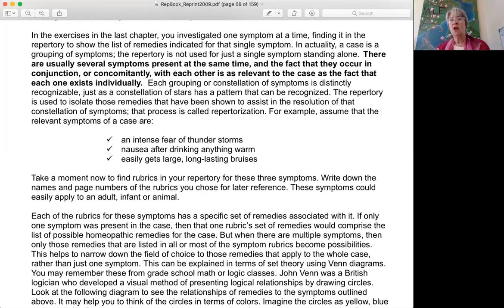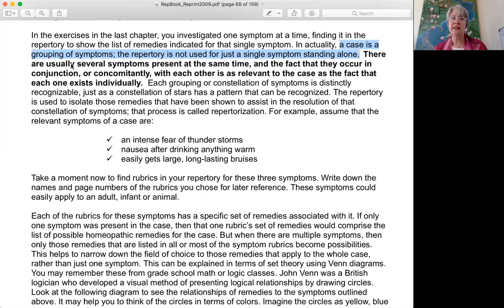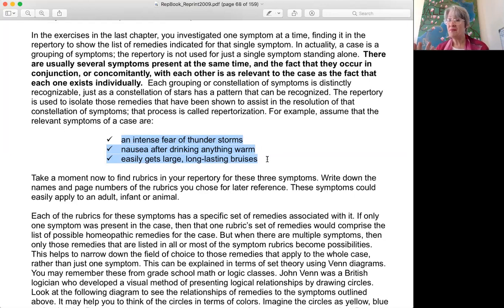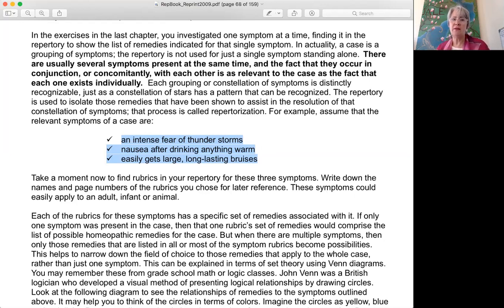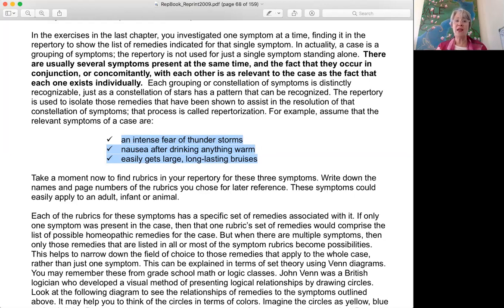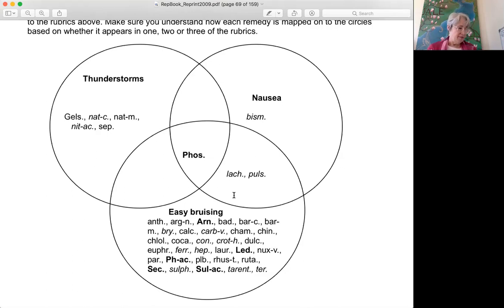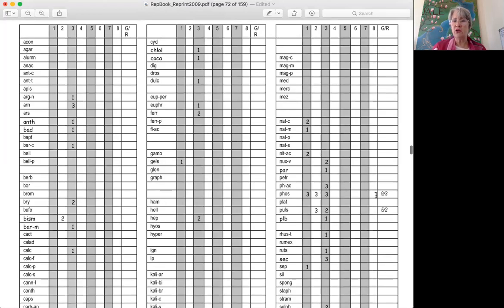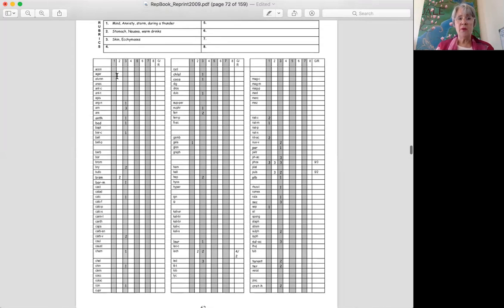Homeopathic Repertory Tutorial: Using a Chart for Repertorization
This session shows how to complete a repertorization chart, using an example case.

Repertory Tutorial is a step by step look into our homeopathic repertory structure, content and usage. The class is taught by Karen Allen, CCH, Author of the Repertory Tutorial and Workbook. Useful for learning, reviewing and preparing for the CCH exam!

You can find the full 60 hour online repertory course for purchase which includes an e-book of the Repertory Tutorial and Workbook.

This Tutorial recording is from a weekly class held on the Hub for subscribers.